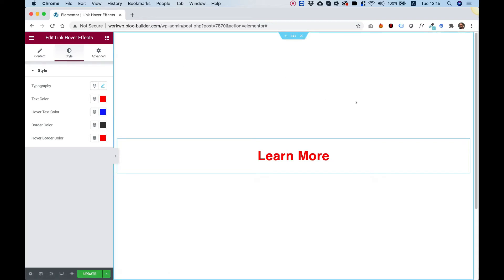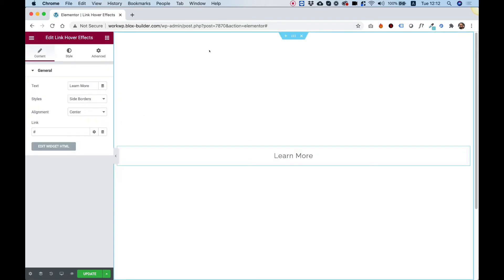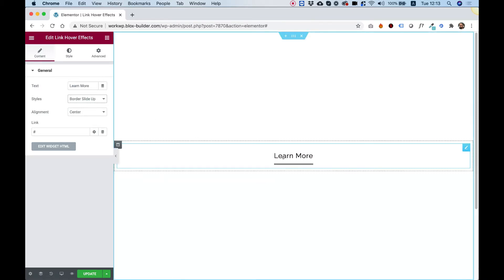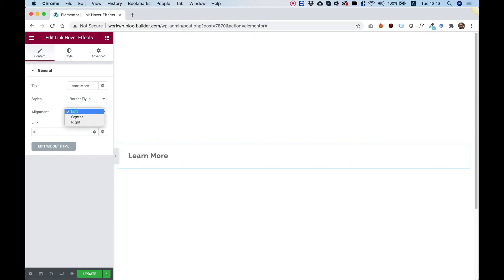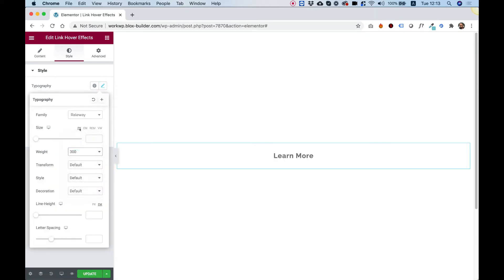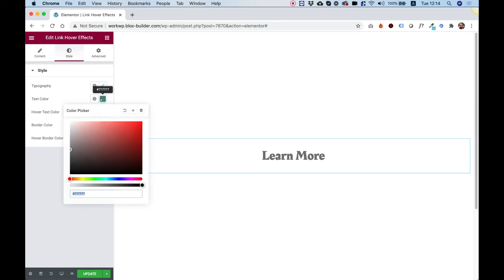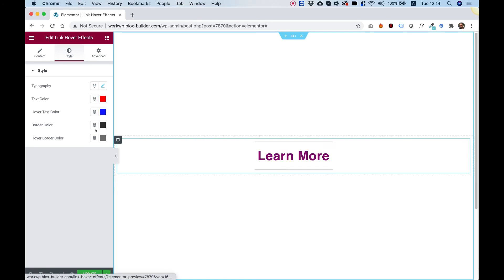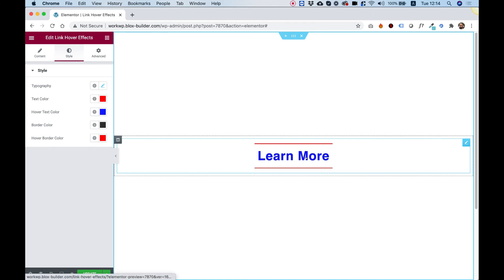Link Hover Effects Widget for Elementor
This is an overview of the Link Hover Effects Widget for Elementor by Unlimited Elements.